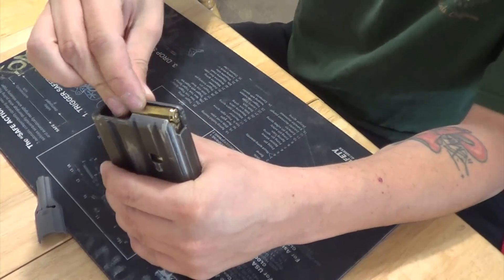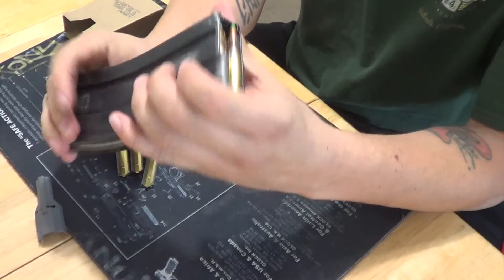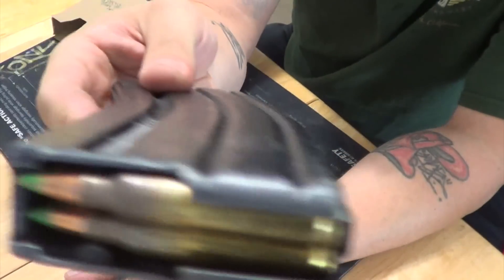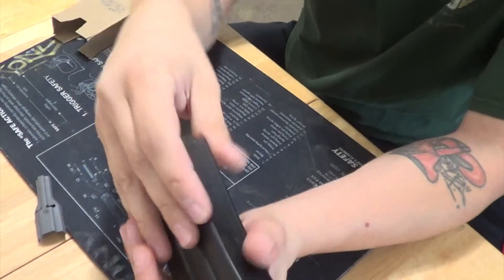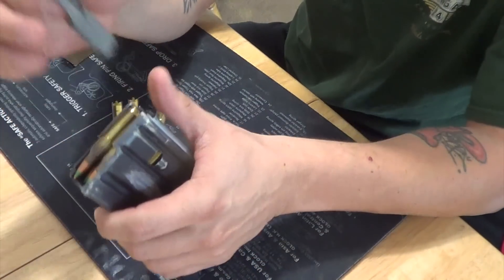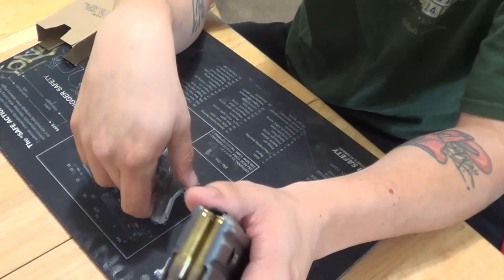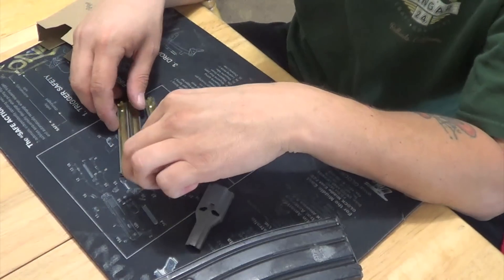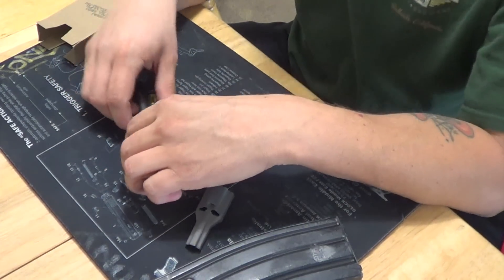MAGAZINES AND CLIPS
THE DIFFERENCE